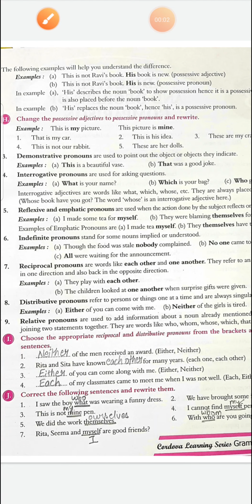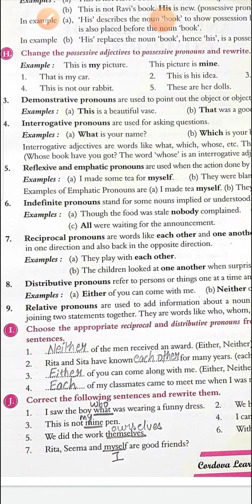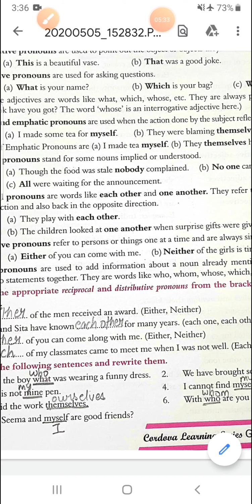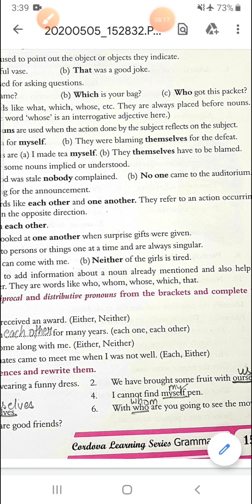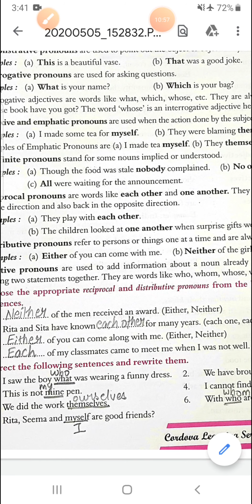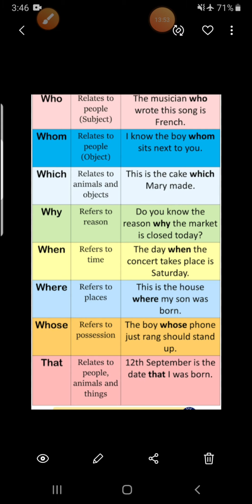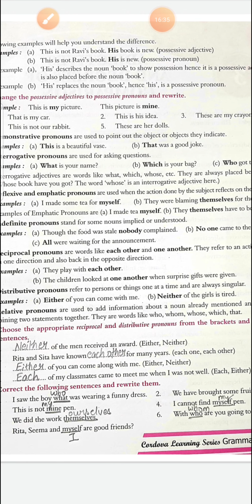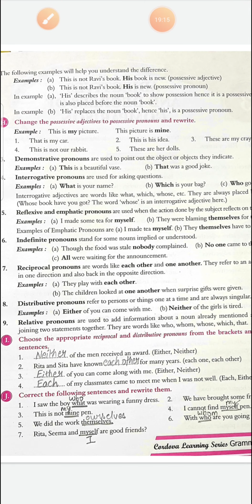English class 8th. Title " Nouns and Pronouns"(part3)